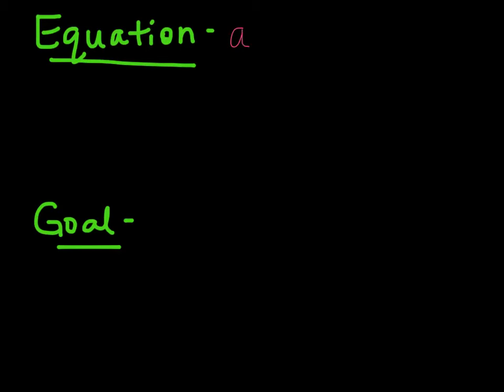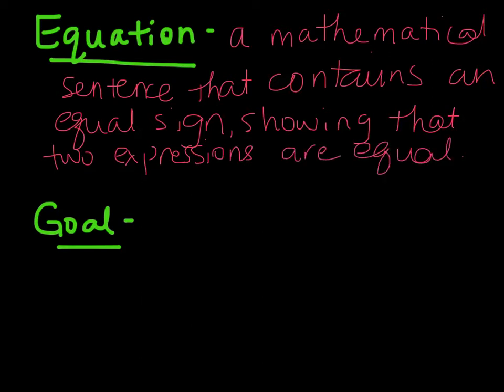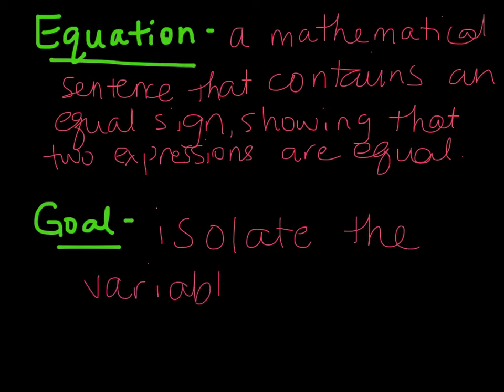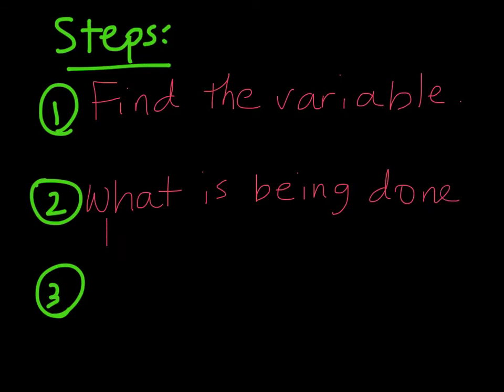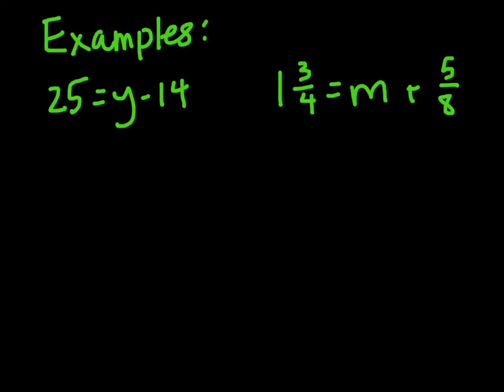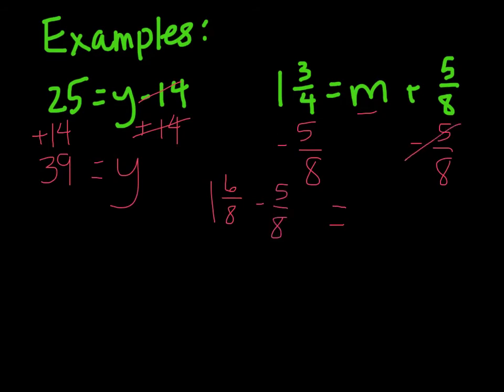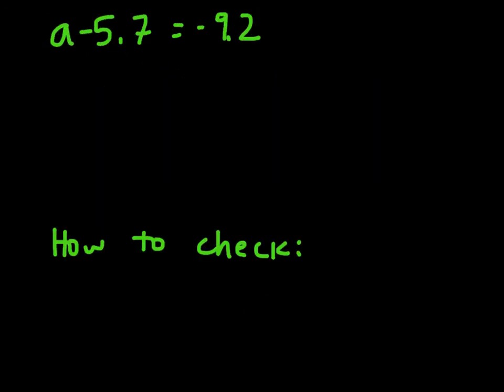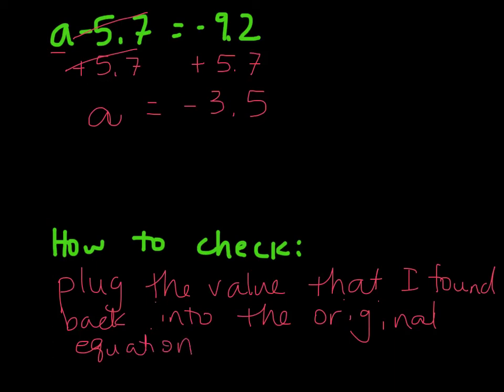7th 4-3 Solving Equations by Adding or Subtracting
7th 4-3 Solving Equations by Adding or Subtracting